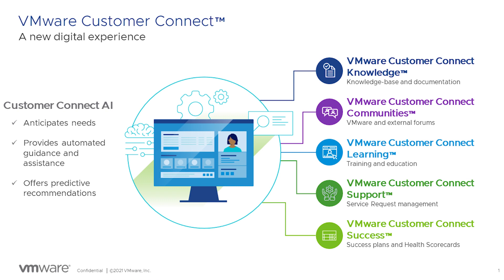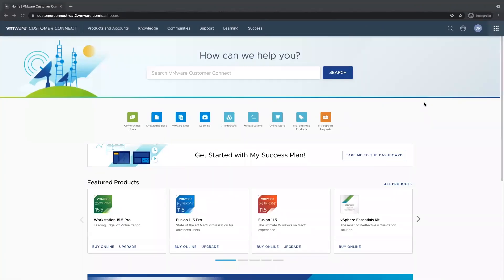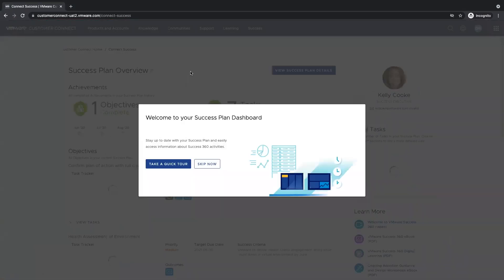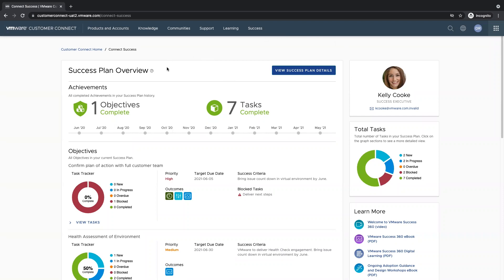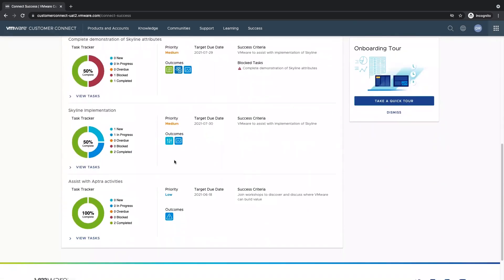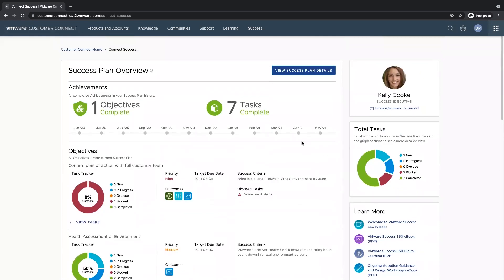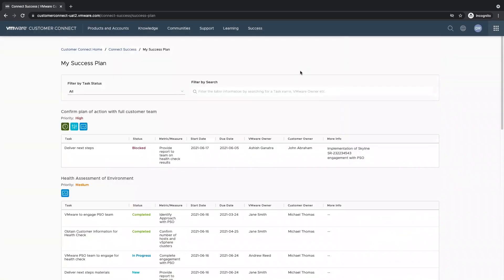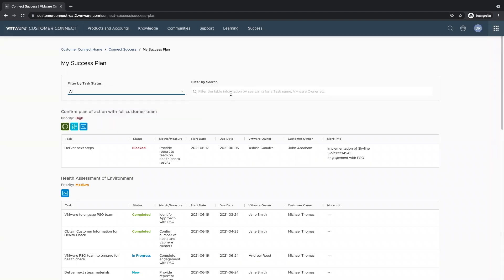VMware Customer Connect Success Demo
Check out Connect Success, an exclusive area within VMware Customer Connect for VMware Success 360 customers to view their Success Plans on-demand and track progress.